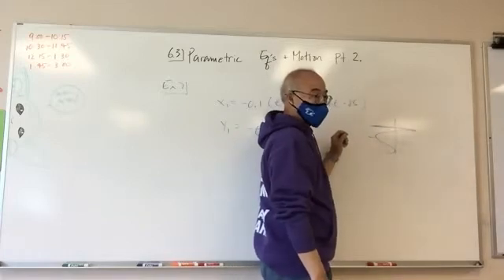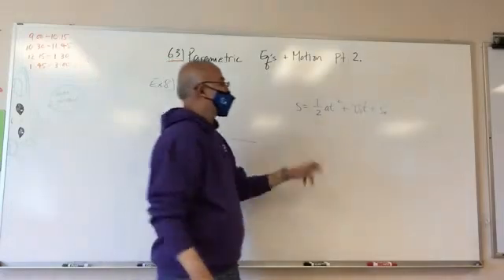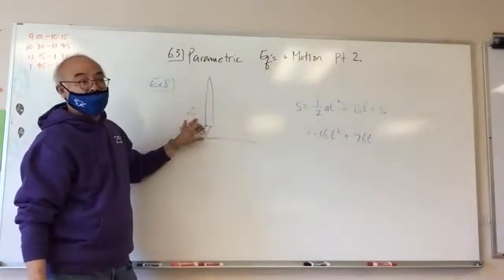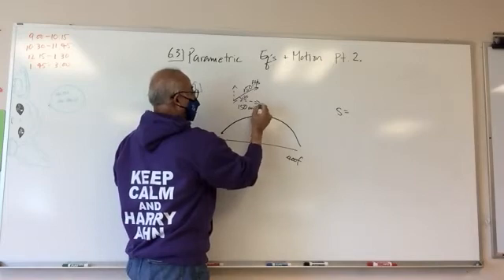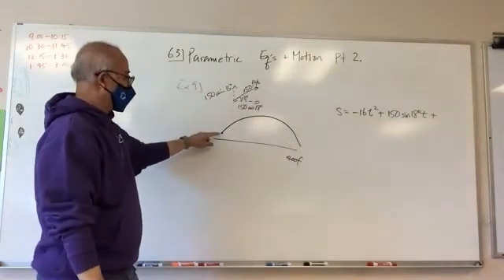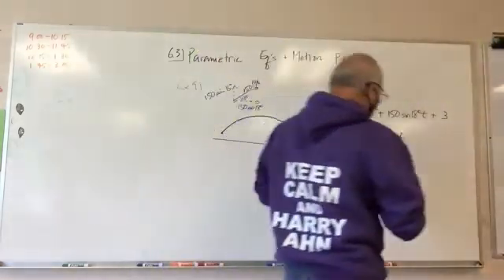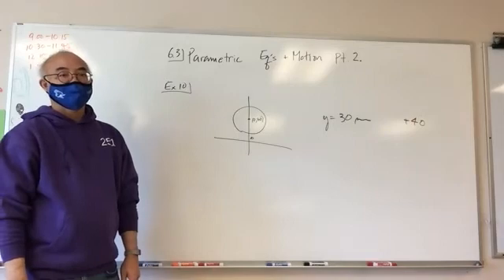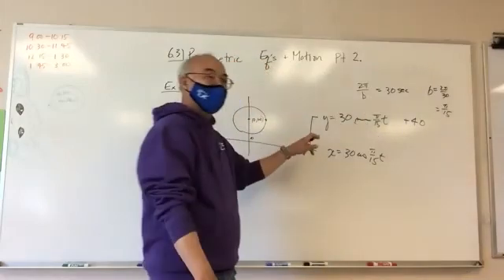HPC Ch 6.3-2 20-21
Parametric Equations and Motion Part 2